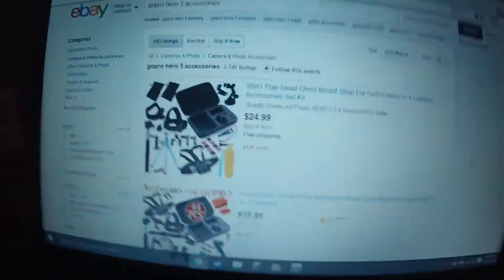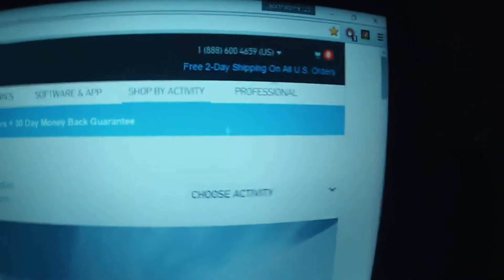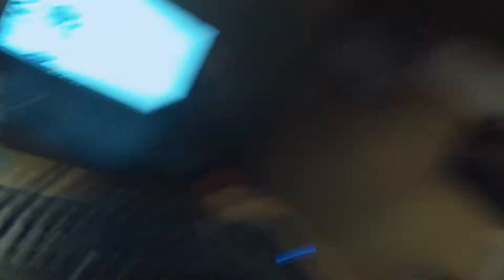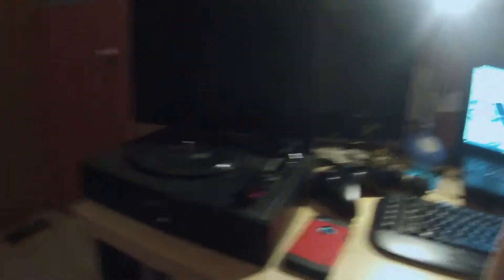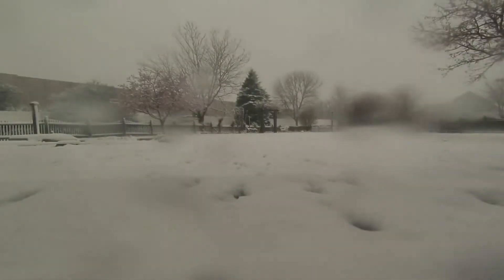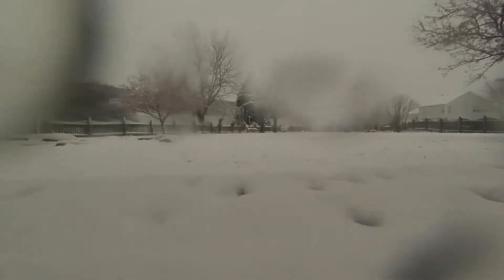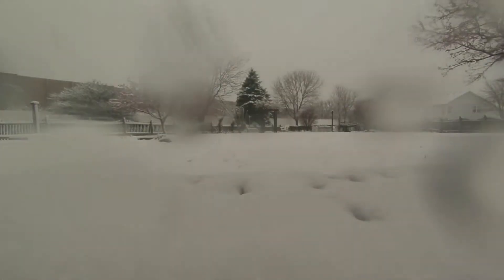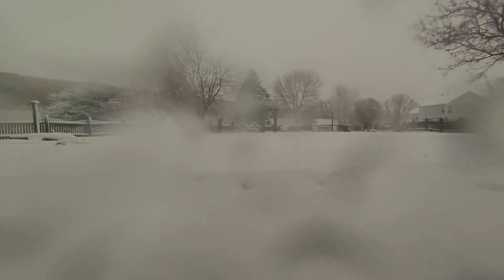First Snow Fall! (RV #1)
my channel is just about anything random in my life,
because my life is so exciting, lol.
Have fun!